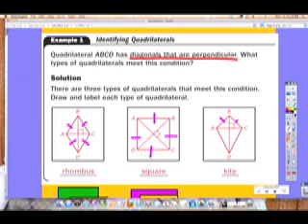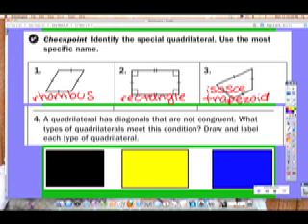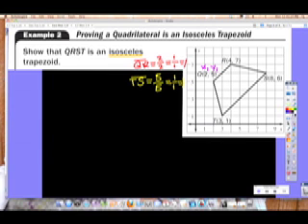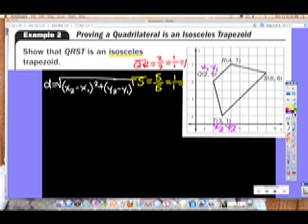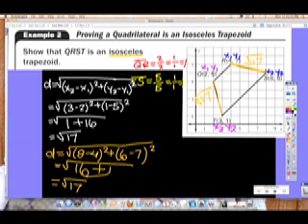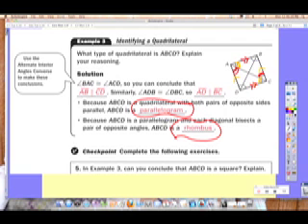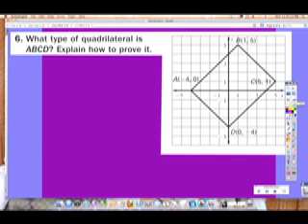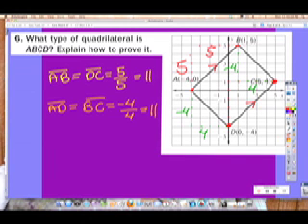Geo Mon 1 9SpecialQuadsyoutube